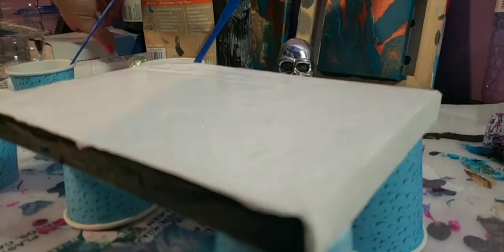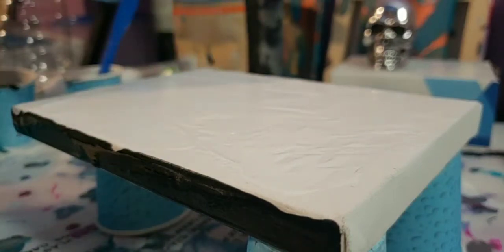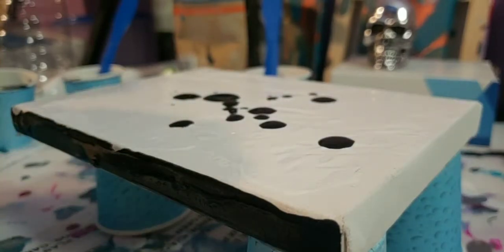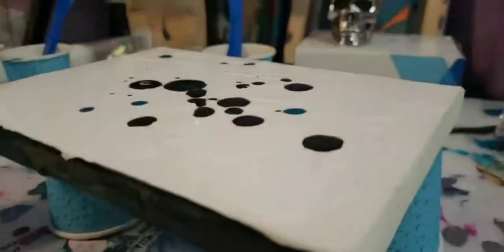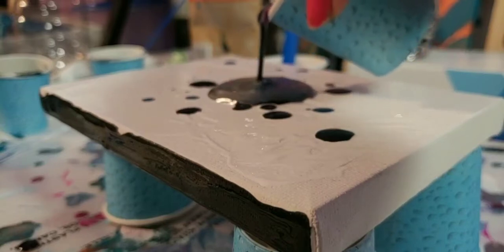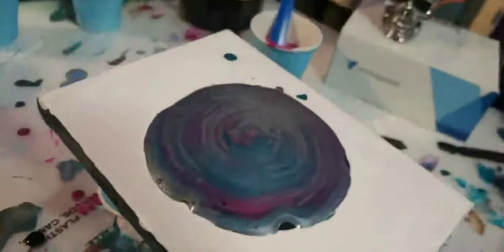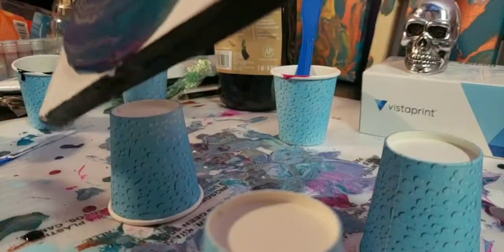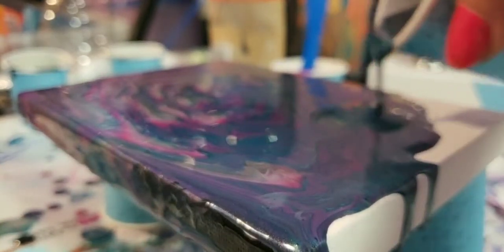Pour painting with dish soap and water!!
Well hello,  I did a little pour painting with just dish soap and water. Only because I don't really want to use my other pouring mediums at the moment.
A few drops of dish soap into about a liter of water will do just fine. I recommend doing this if you're just getting into this vs other pouring mediums...or you want to experiment .also itll be great for your first few paintings in the style.
 my Instagram @kourtneeannie ( give it a check out or check it out!!!🤣🤣🤣)
I'm going to try to do more videos like this perhaps with an audio commentary or just live audio with the video... and my commentary skills are novice shall we say.
 so enjoy the video be sure to like comment and subscribe and hit that notification bell so you can always check out my videos and hopefully these videos will get better,and more consistent.

Correction *** studio/gallery space, freedom to do large pours 😎 it's going to be good!!!